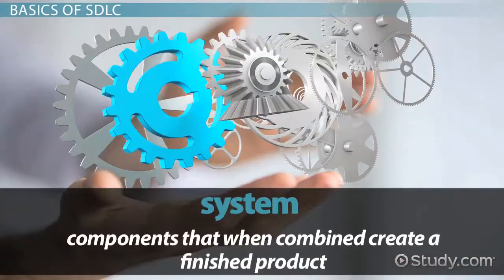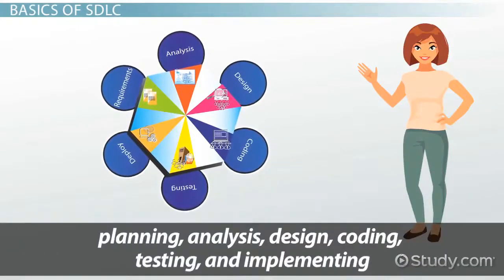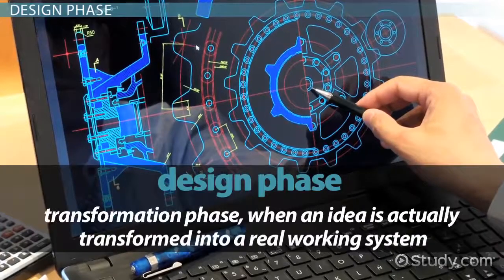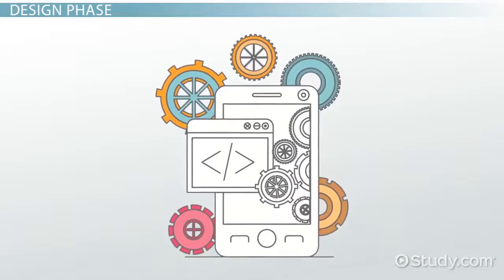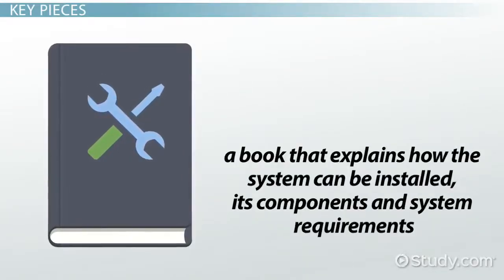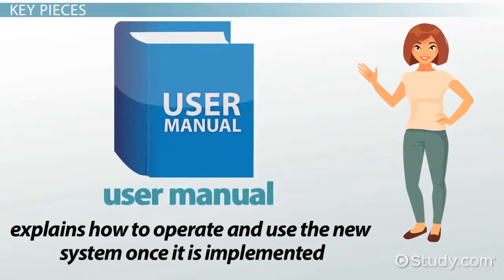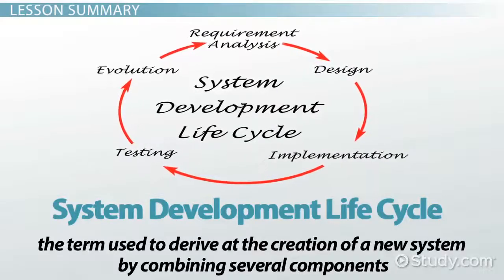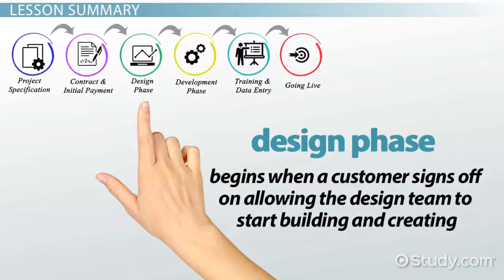software Design Lifecycle Phase in SDLC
Recommended for software ,IT and computer science